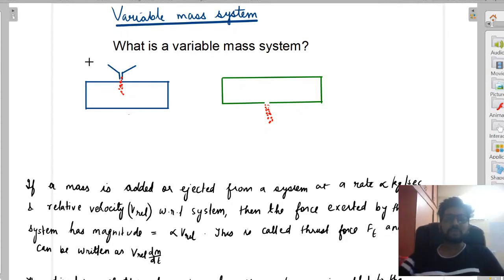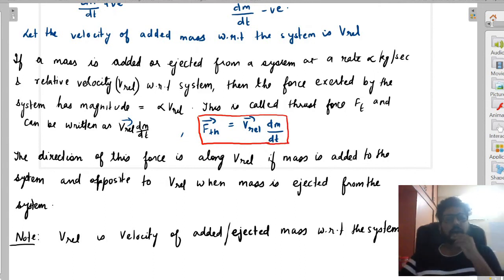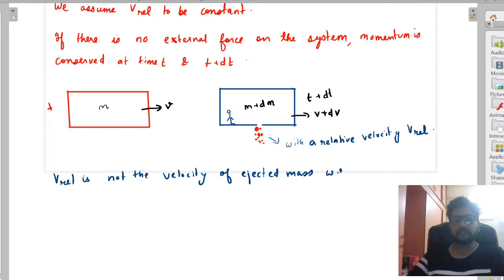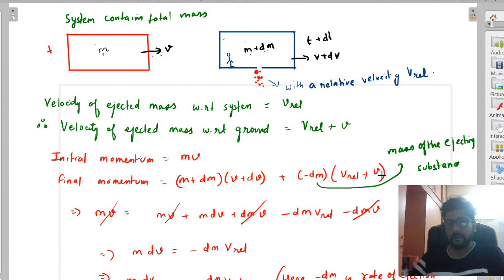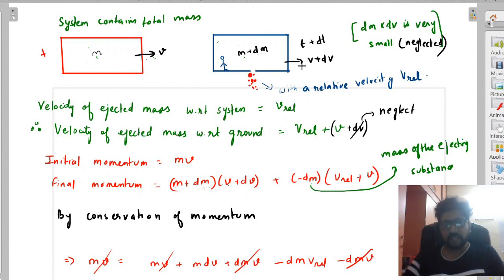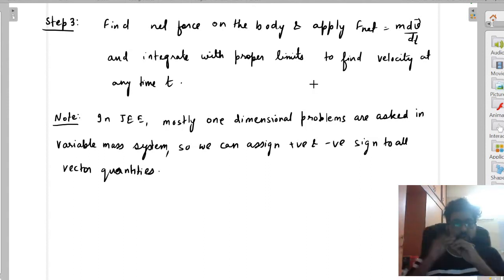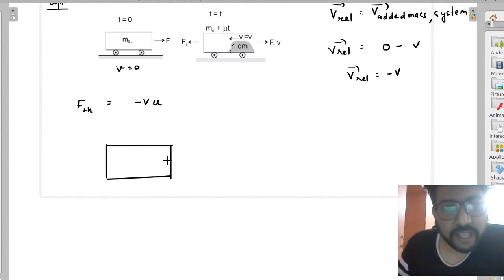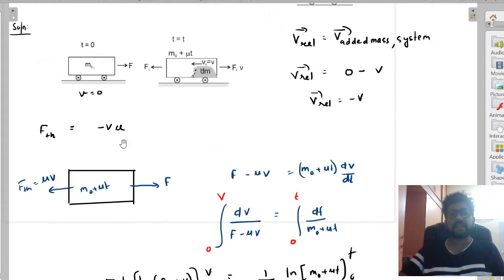Variable mass system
Learn how to solve problems of Variable mass system in a simple way.